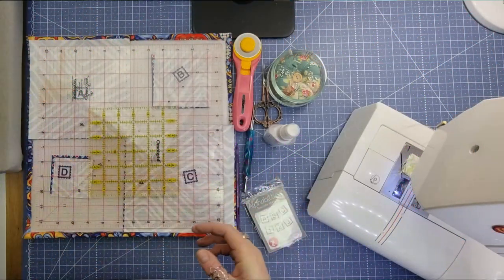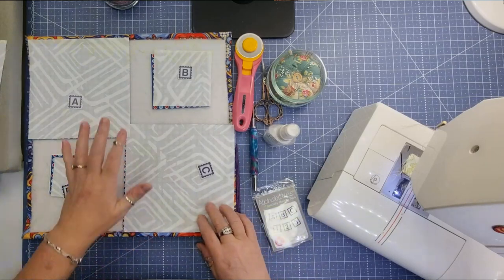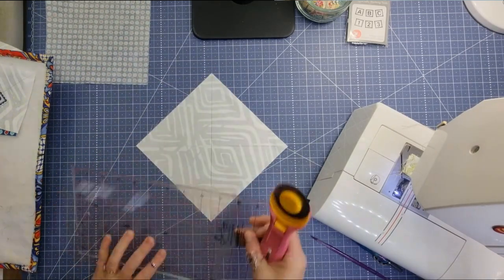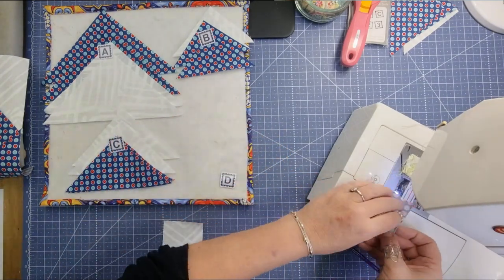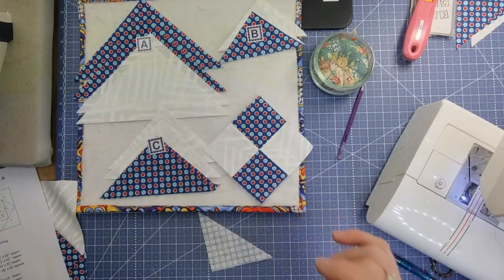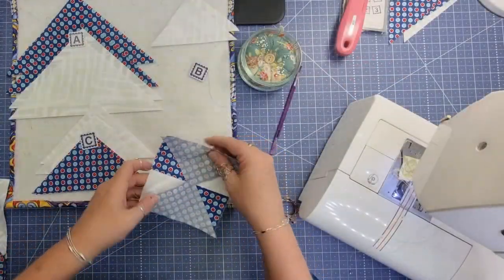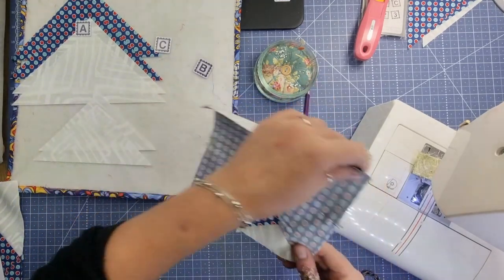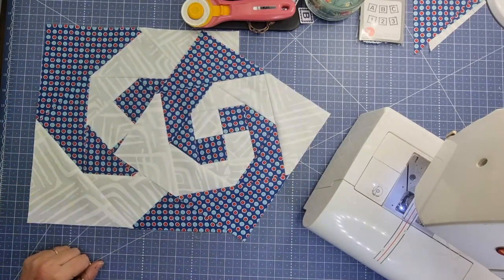DDs A to Z Quilt Block Challenge | Block M - Monkey Wrench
Hi, and welcome to Darvanalee Designs Studio, aka DDs. In today's Video  DDs A to Z Quilt Block Challenge, we make the "block M" Called Monkey Wrench. Sew, let's get started.

Products and the pattern I used in this video.

My favourite Sewing Notions and Supplies:
Omnigrid Rulers
Quilting Ruler
Rotary Cutter
Rotary cutter Blades
Wonder clips
Thread Snips

Here at DDs, we love and see what you are making off the channel. You can share your creations with a creative and supportive community on our Facebook group you can join here.